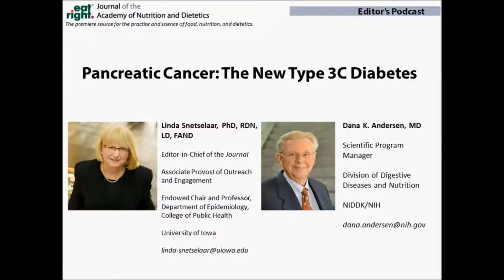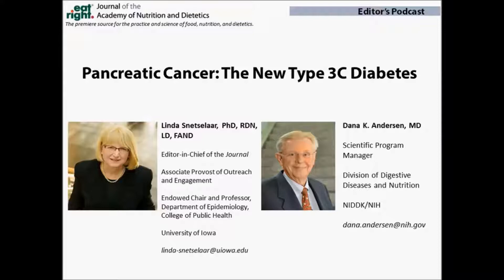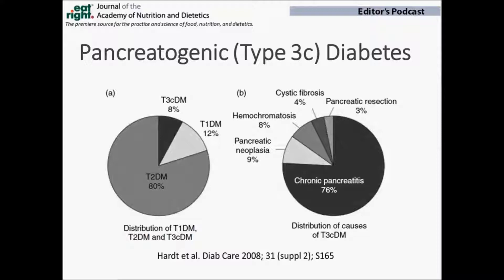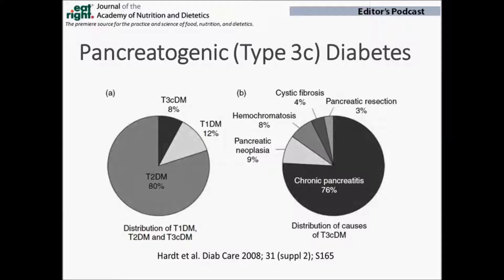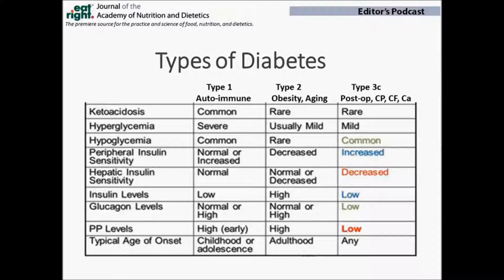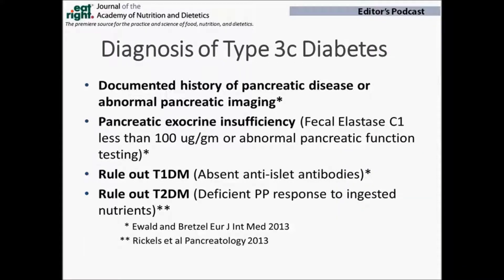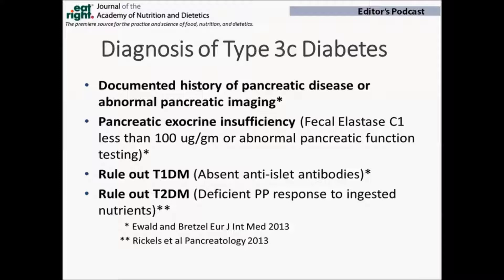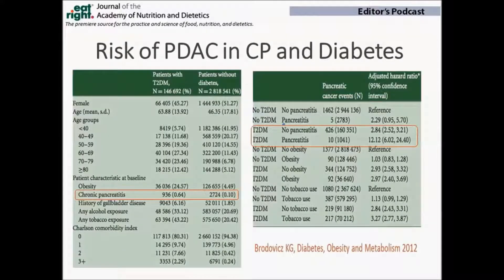Pancreatic Cancer: The New Type 3c Diabetes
JAND Editor-in-Chief Linda Snetselaar, PhD, RDN, LD, FAND interviews Dana K. Andersen, MD, with the National Institute of Diabetes and Digestive and Kidney Diseases. Drs. Snetselaar and Andersen discuss the physiological connection between cancer and diabetes, the difference between type 2 diabetes and type 3c, and the role of dietary intervention in treatment.